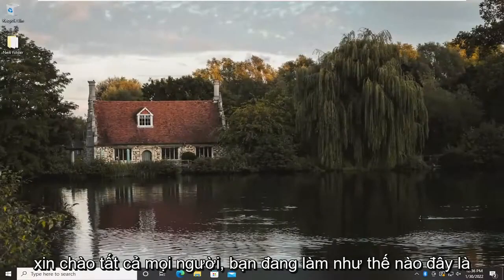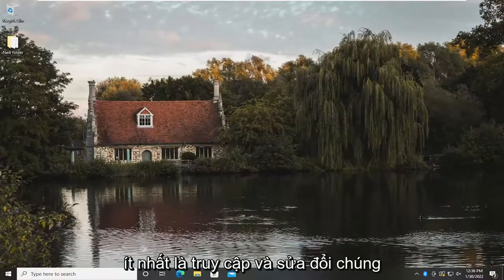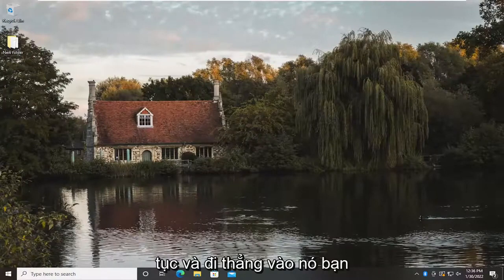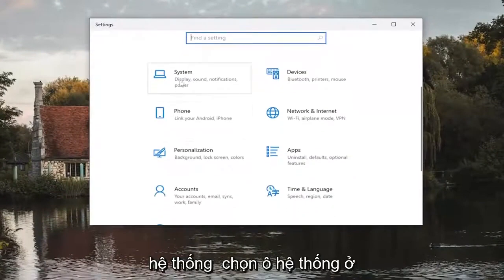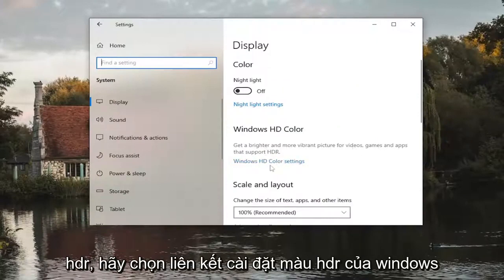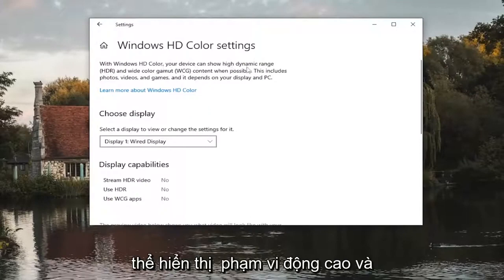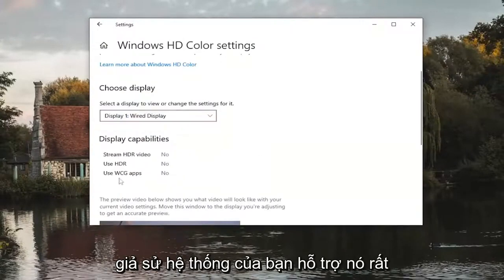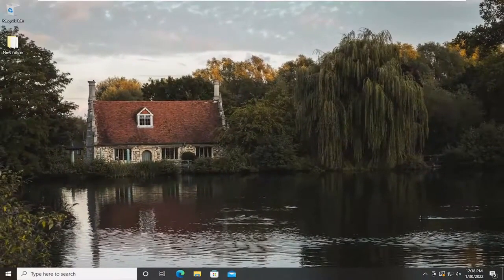Cách bật HDR trên Windows 10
Có, bạn có thể chơi các trò chơi và video HDR trên PC của mình, nhưng nó cần phải đáp ứng các yêu cầu tối thiểu. Dưới đây là các bước để kiểm tra và kích hoạt tính năng trên Windows 10.

Bật HDR trong Windows 10 không khó như vẻ ngoài của nó. Trong hướng dẫn này, chúng tôi cung cấp cho bạn hướng dẫn từng bước. Chúng tôi thậm chí còn cung cấp cho bạn hướng dẫn kết nối các khả năng của Windows 10 với màn hình bên ngoài.

Microsoft cuối cùng đã cải thiện chế độ Dải động cao (HDR) cho Windows 10 và giờ đây, bạn cũng có thể trải nghiệm HDR thực sự với cài đặt Windows HD Color.

HDR cải thiện đáng kể màn hình đồ họa và làm cho trải nghiệm hình ảnh hàng ngày của bạn sáng hơn, sống động và đầy màu sắc hơn. Mặc dù các sự cố lặp lại với HDR trong vài năm qua, nhưng chế độ Windows 10 HDR vẫn tốt hơn bao giờ hết.

Hướng dẫn này sẽ áp dụng cho máy tính, máy tính xách tay, máy tính để bàn và máy tính bảng chạy hệ điều hành Windows 11 và Windows 10 (Gia đình, Chuyên nghiệp, Doanh nghiệp, Giáo dục) từ tất cả các nhà sản xuất phần cứng được hỗ trợ, như Dell, HP, Acer, Asus, Toshiba, Lenovo, Huawei và Samsung.